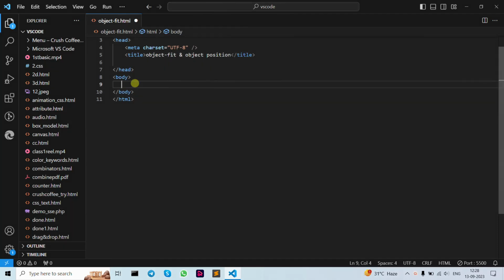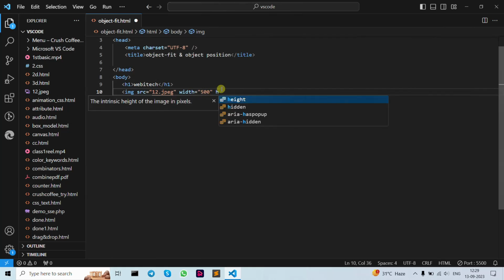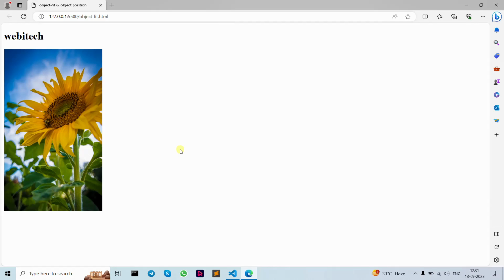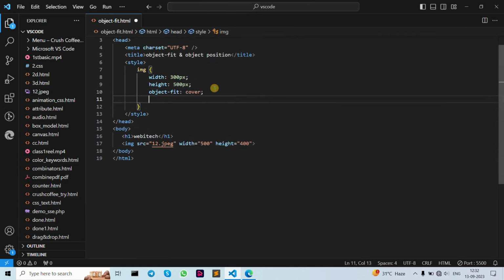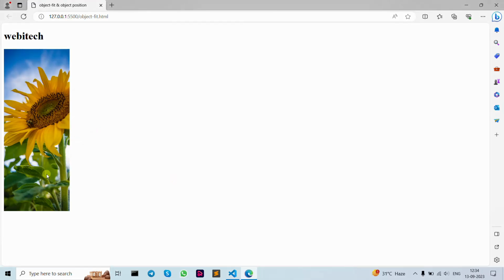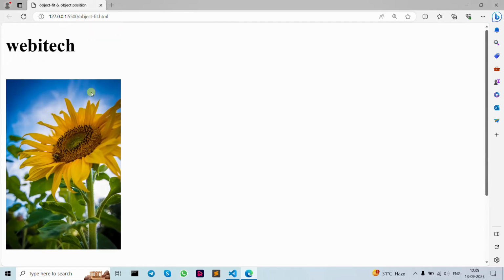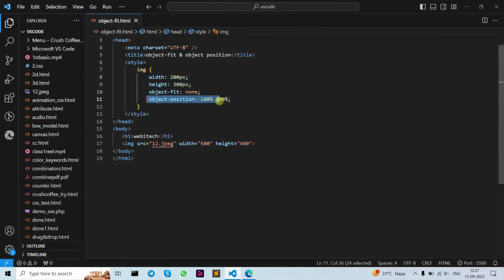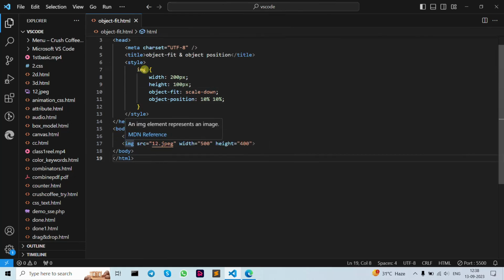How to Perfectly Position and Resize Images with CSS Object-Fit and Position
In this tutorial, you'll learn how to use CSS Object-Fit and Object Position properties to control the display and positioning of images on your website. These properties are essential for creating responsive and visually appealing layouts, especially when dealing with images that need to maintain their aspect ratio or be perfectly positioned within a container.

We’ll start by exploring the object-fit property, which allows you to control how an image should be resized to fit its container. Whether you want your image to cover the entire container, fit within it, or maintain its original size, object-fit provides the flexibility you need to achieve your desired effect.

Next, we’ll dive into the object-position property, which gives you precise control over how an image is positioned within its container. You’ll learn how to move your image up, down, left, right, or center it perfectly within any given space.

By the end of this video, you’ll have a solid understanding of how to use CSS Object-Fit and Object Position to create beautiful, responsive images that enhance your web design. Whether you’re a beginner or looking to refine your skills, this tutorial has you covered.